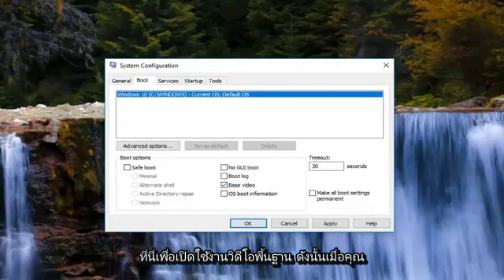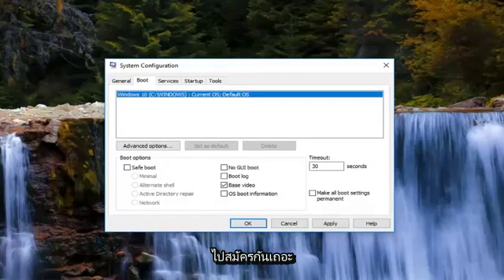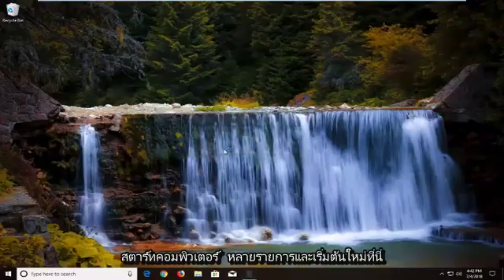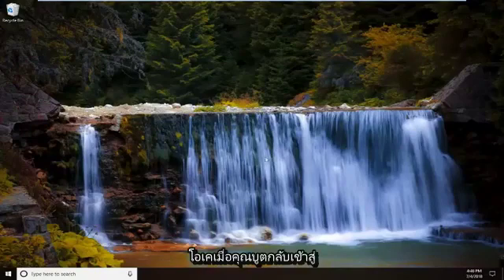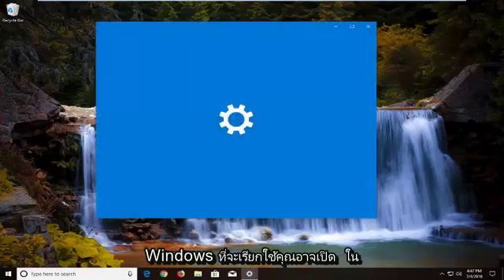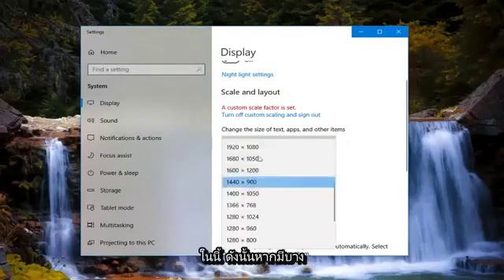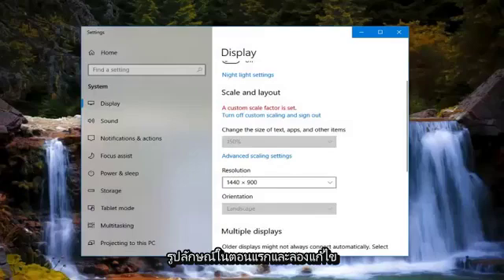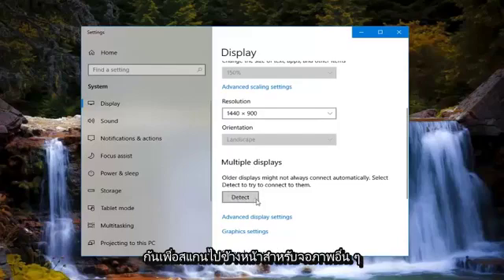Input not supported แก้ยังไงคับ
แก้ไขอินพุตไม่รองรับ

ข้อผิดพลาด “ไม่รองรับอินพุต” เกิดขึ้นเมื่อความละเอียดของคอมพิวเตอร์ไม่ตรงกับจอภาพ ข้อผิดพลาดนี้มักจะเกิดขึ้นเมื่อคุณเสียบจอภาพใหม่กับคอมพิวเตอร์ของคุณ หรือคุณเปลี่ยนความละเอียดเป็นค่าที่ไม่รองรับ

ข้อความแสดงข้อผิดพลาดนี้ยังปรากฏขึ้นเมื่อคุณเล่นเกมบน Windows หรือผ่านไคลเอนต์บุคคลที่สาม เช่น Steam เกมไม่เปิดขึ้นหรือมีข้อผิดพลาดปรากฏขึ้นเมื่อคุณเล่น วิธีแก้ปัญหาที่ง่ายที่สุดของข้อผิดพลาดนี้คือการเปลี่ยนความละเอียดของหน้าจอ